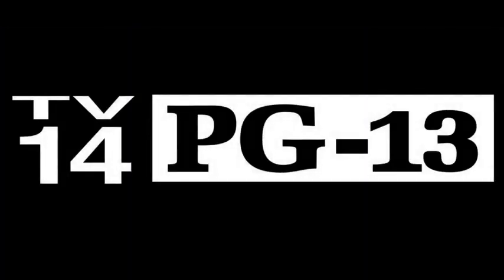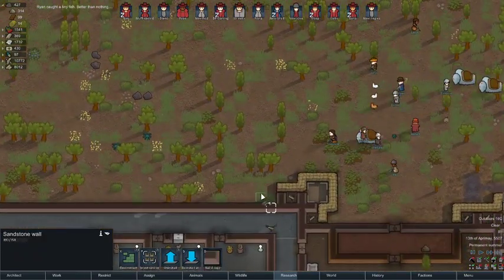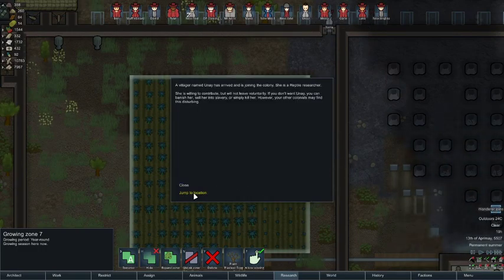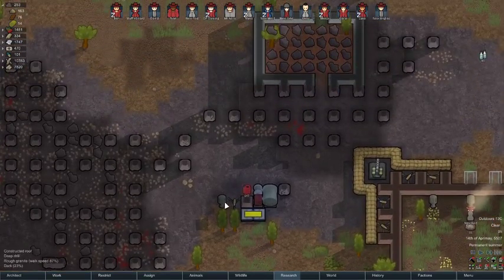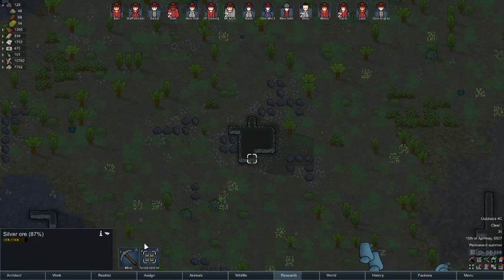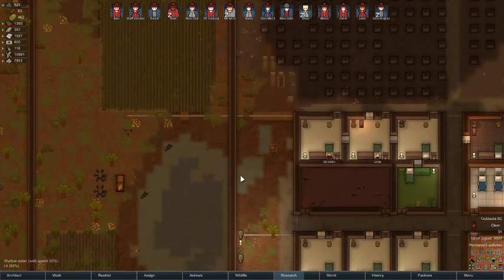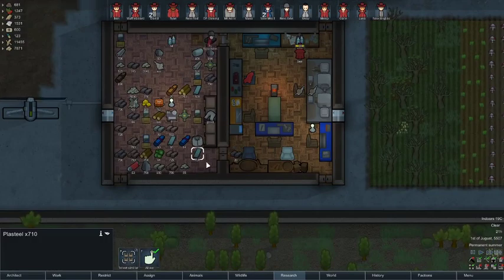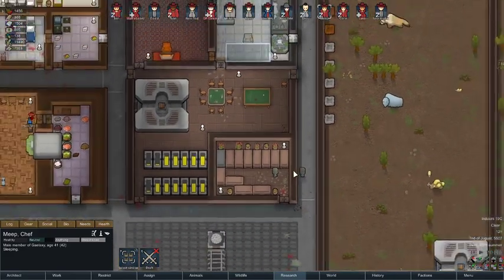RimWorld #76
Hello Hello and Welcome to RimWorld, heavily modded with many Quality of Life mods.  Watch as the colonists, Aelix's Patrons, try to build a home and survive.

Below is the list of mods: (and in the load order used)

HugsLib
Mad Skills
Minify Everything
EdB Prepare Carefully
Quality Builder
Replace Stuff
Stuffed Floors
Achtung
Stack XXL
Allow Tool
Tilled Soil
ED-Enhanced Options
[RF] Fishing [1.0]
Expanded Prostetics and Organ Engineering
Research Pal
Mend and Recycle
No Friendly Fire
Simple Sidearms
Architect Sense
Resource Trees